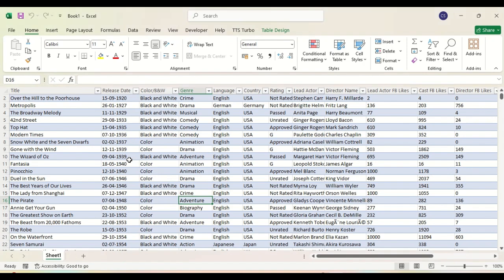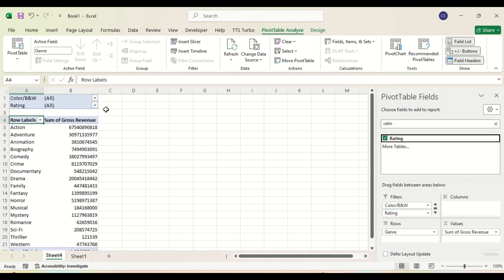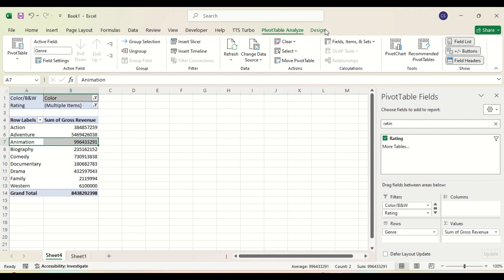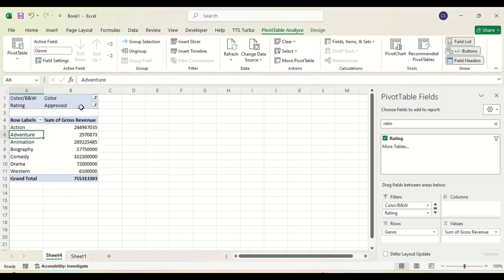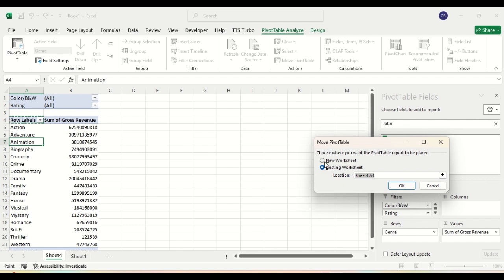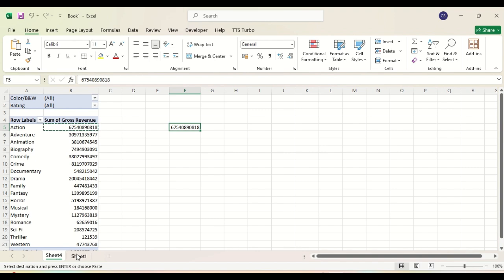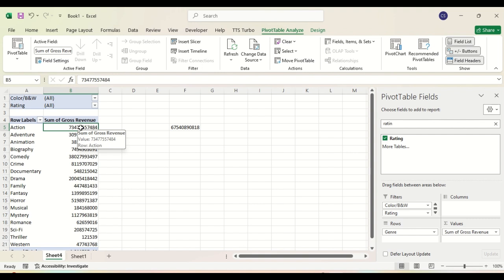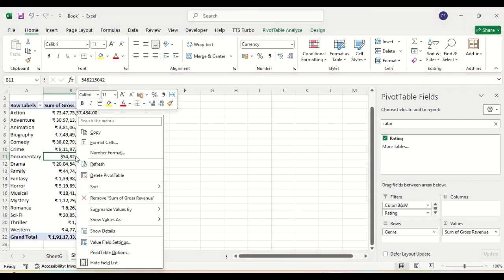49 MS Excel- Pivot Table Design Functionality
In this lesson, we discuss how to clear, select, move and refresh Pivot Table data.